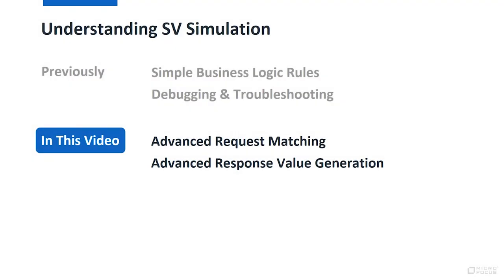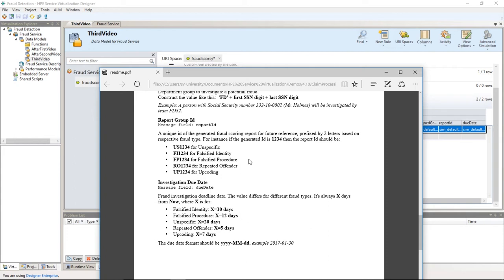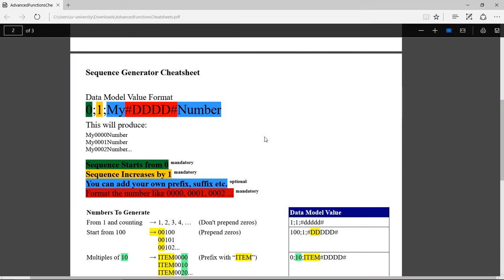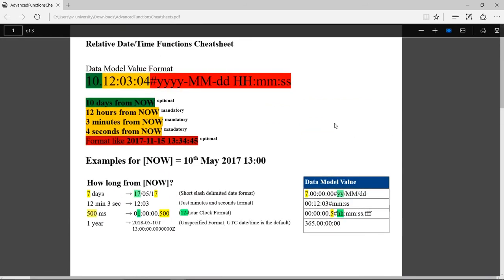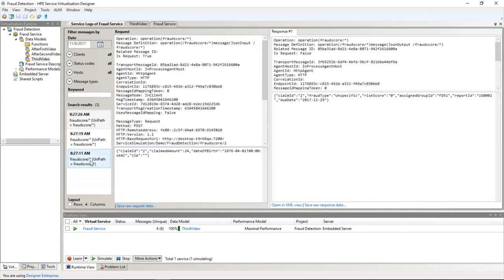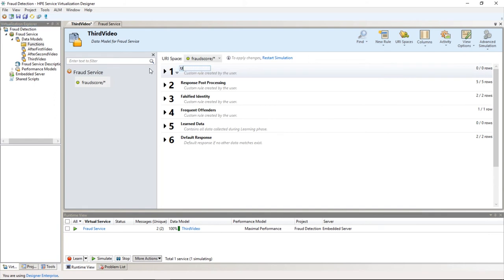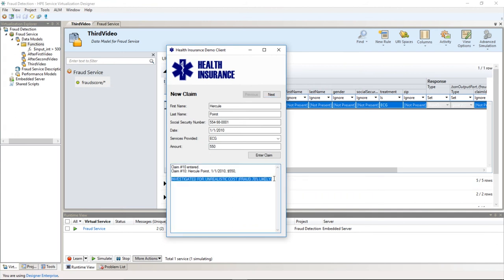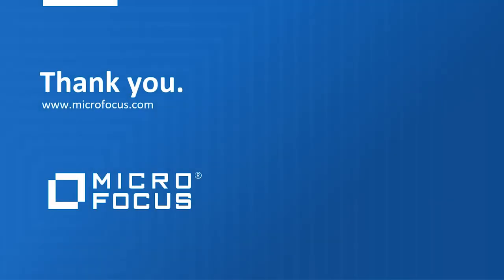Simulation Principles - Advanced Request Matching and Value Generation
Micro Focus Service Virtualization.